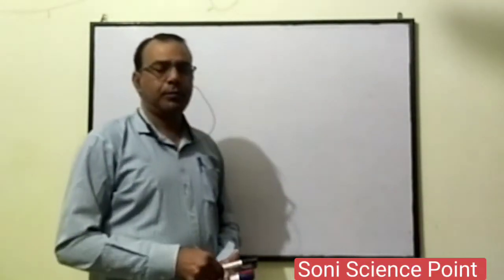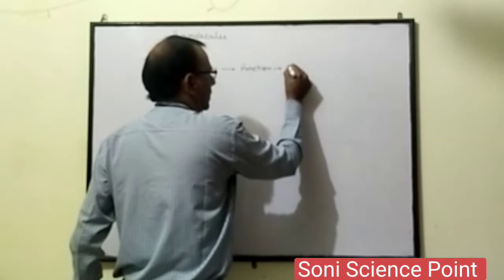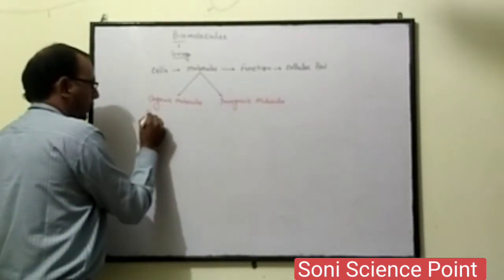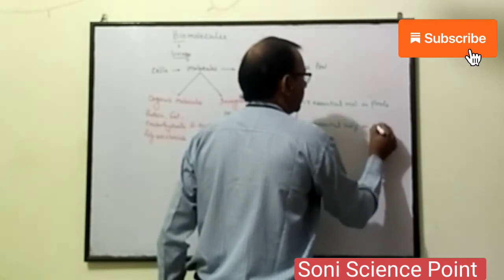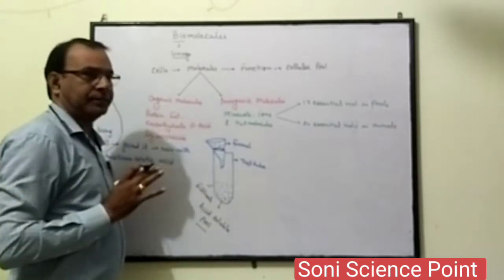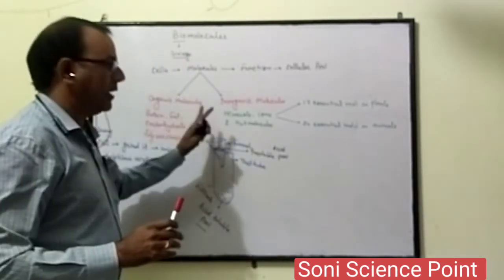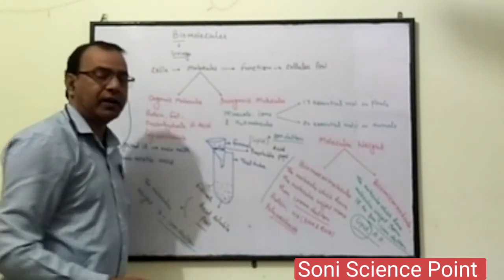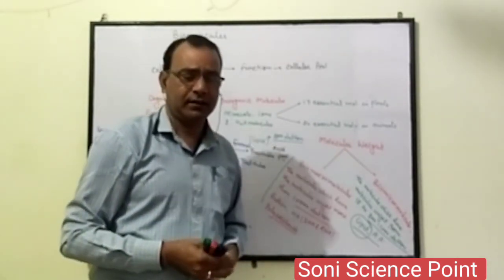Biolomolecules (Part-1) introduction